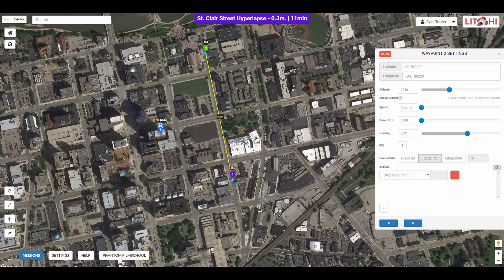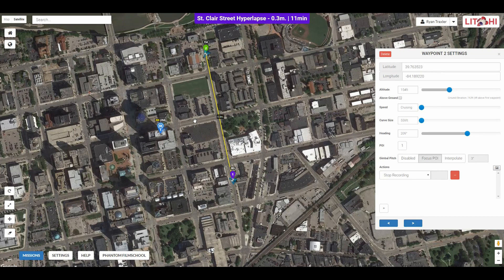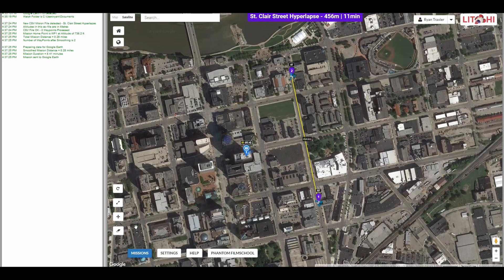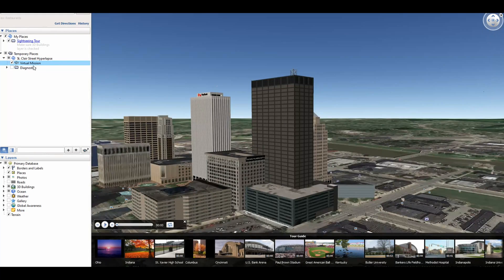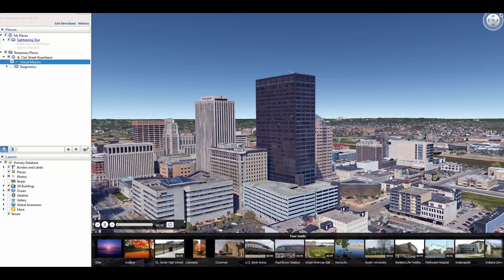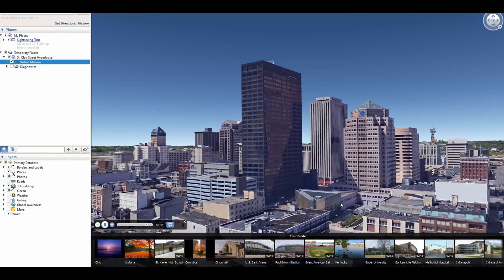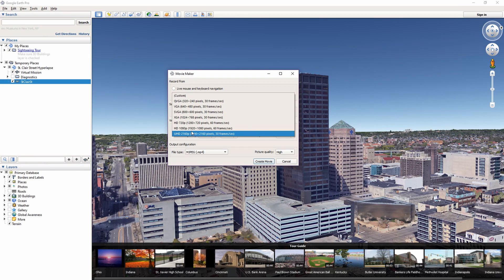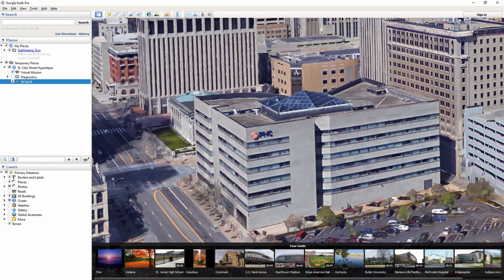Litchi Drone Hyperlapse Planning Using DJI Drones VLM (Virtual Litchi Mission) and Google Earth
This is a tutorial on how we use Litchi Mission Hub, VLM (Virtual Litchi Mission) and Google Earth to plan out Hyperlapses before flying them.

A special thanks to namirda on PhantomPilots for his hard work on this app see the full thread